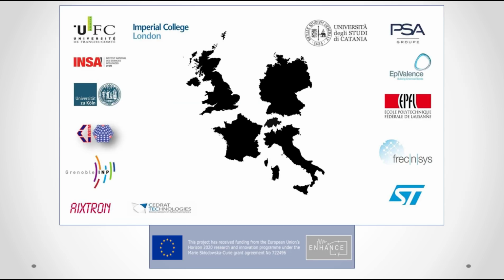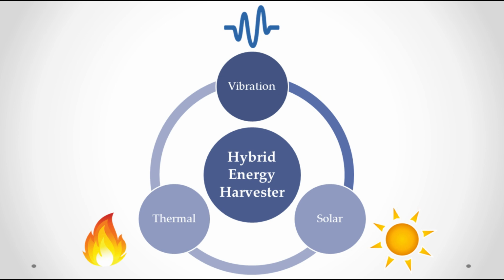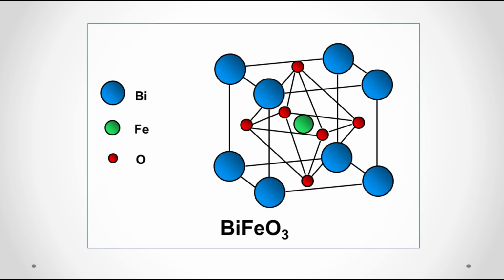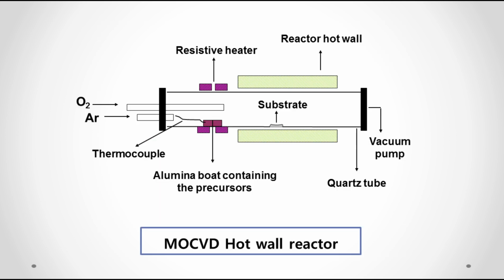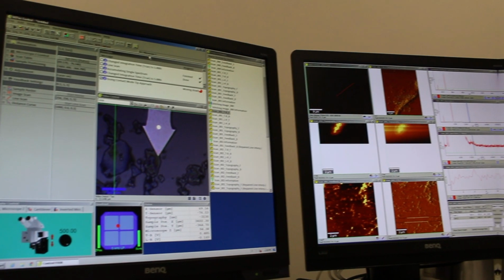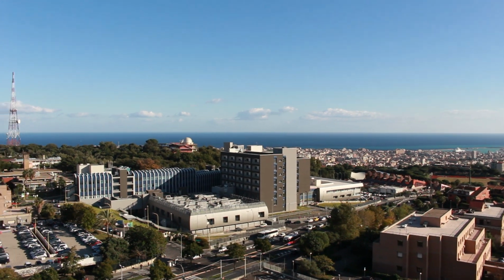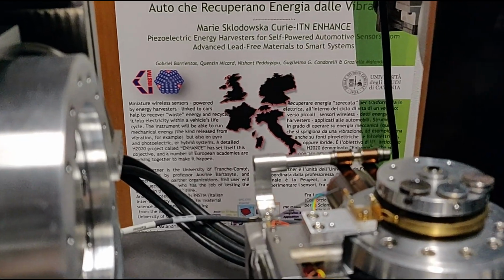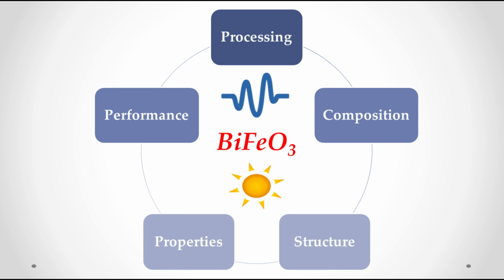ESR3 Quentin Micard video during ENHANCE workshop “From Molecular Engineering to Advanced Materials”